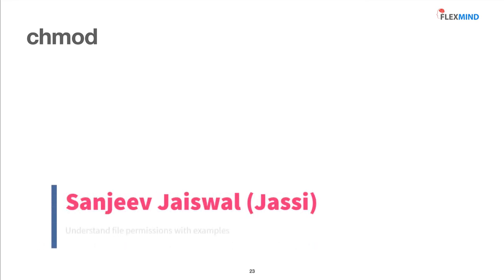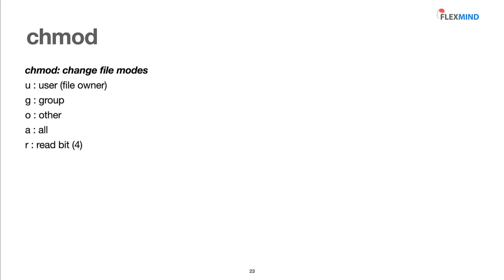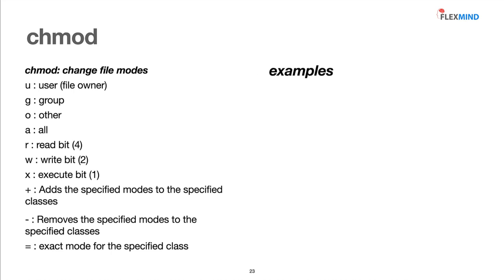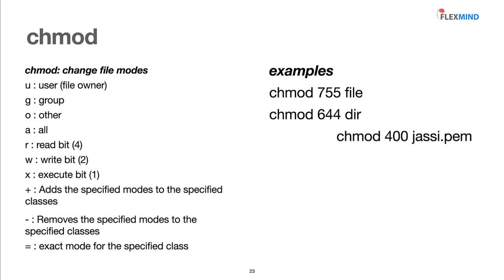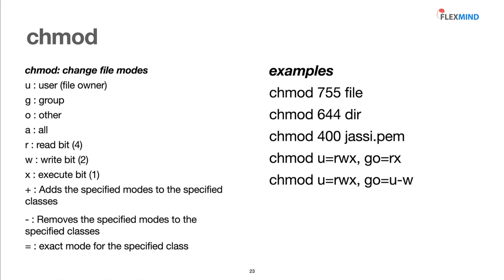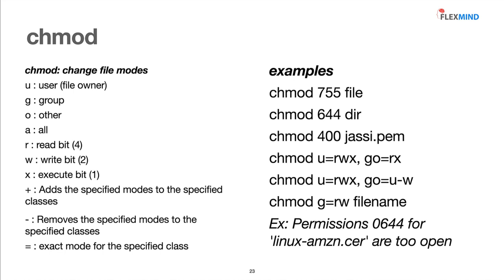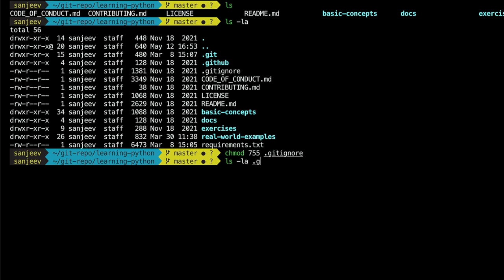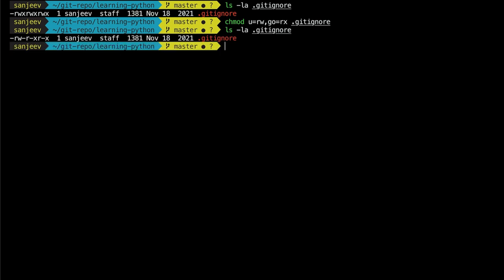Master FILE PERMISSIONS Like a Pro with chmod Command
Learn about file permissions and the chmod command in Linux with real-life examples. Understand how to set r (read) w(write) x(execute) permissions and manage access to files on your system.

rwx in decimal explained:
1. r means read-only, has a value of 4
2. w means write-only, has a value of 2
3. x means execute only and has a value of 1

So, a file with rwx means read, write and execute permission allowed on this file, 7 represents the same (r+w+x)

So, 755 means rwxr-xr-x, and 644 implies rw-r--r--, the most common file permissions you would see.

To understand these permissions, try ls—la and see the leftmost part of the output. Happy Learning!

5. Youtube Channel: @jassics